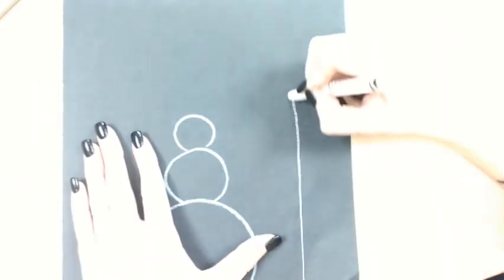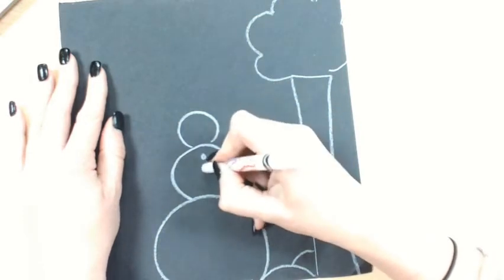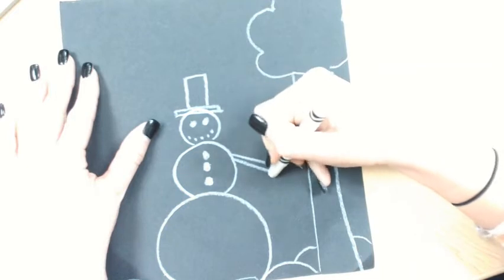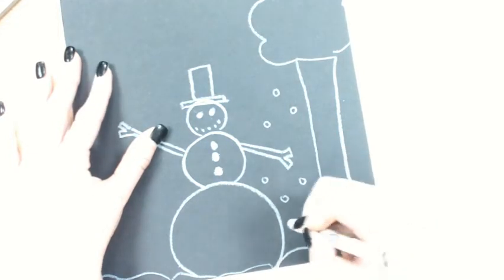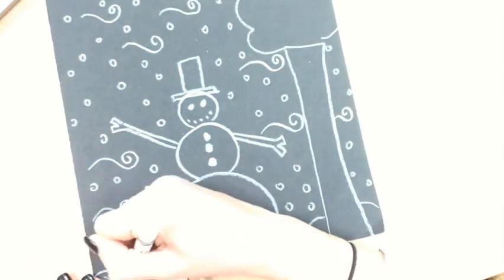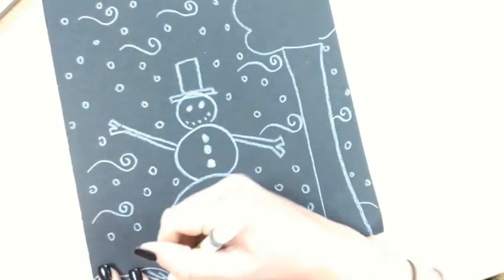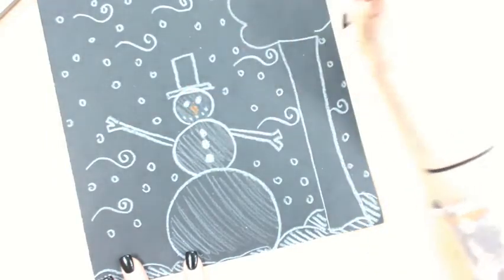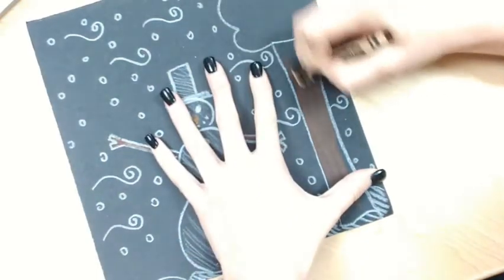Snowman Contrast Drawing - 1st Grade